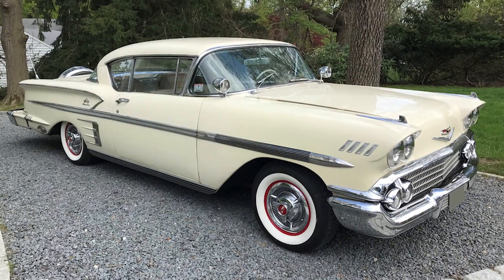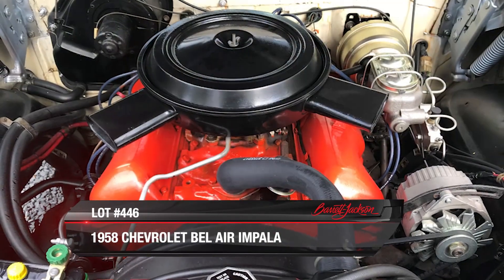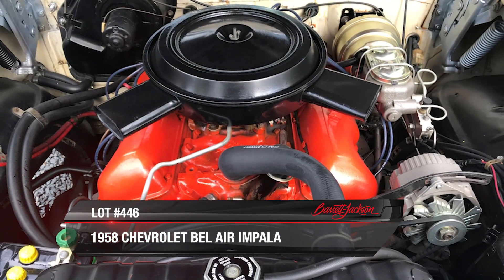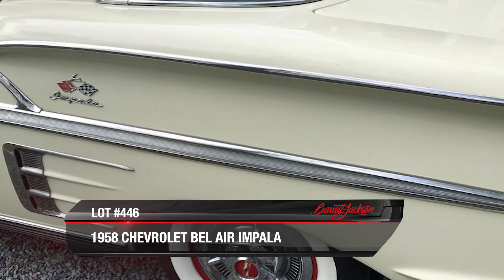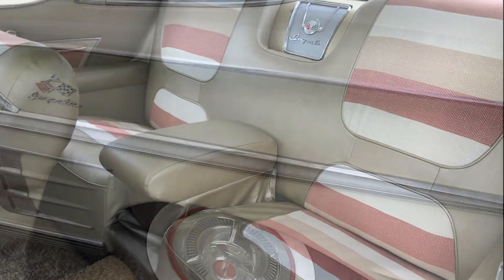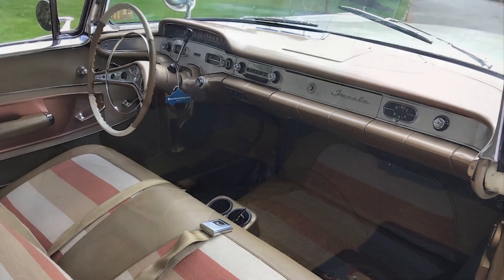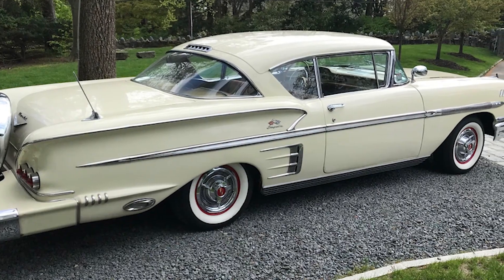2019 NORTHEAST AUCTION FEATURE CAR: Lot #446 - 1958 Chevrolet Bel Air Impala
A survivor from the Fabulous '50s! Steve Davis takes a closer look at a beautiful '58 Bel Air Impala.